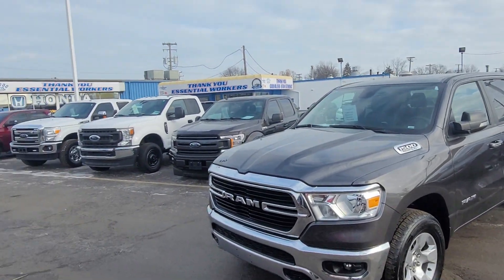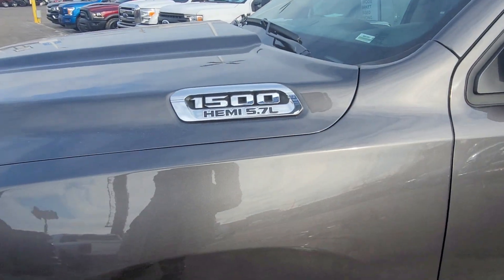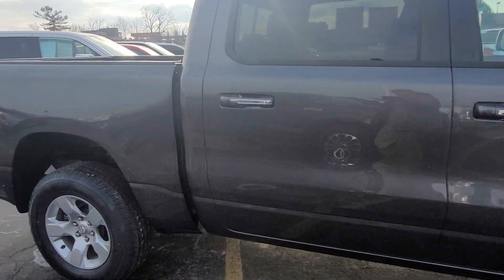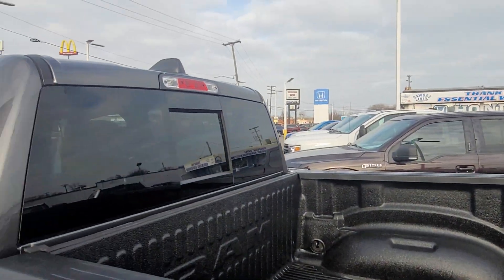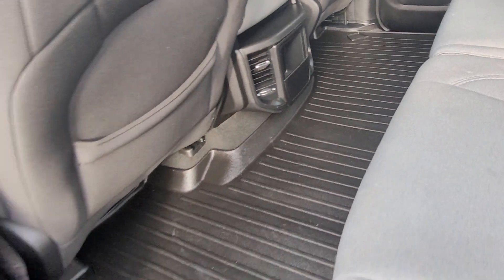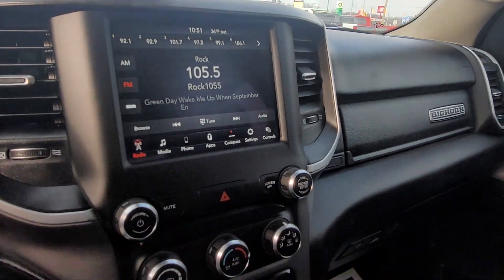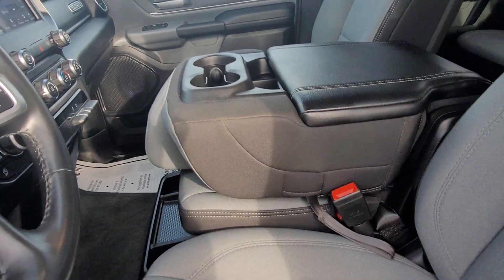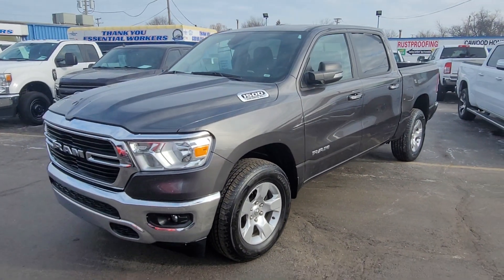LN355537 2020 RAM 1500 Bighorn